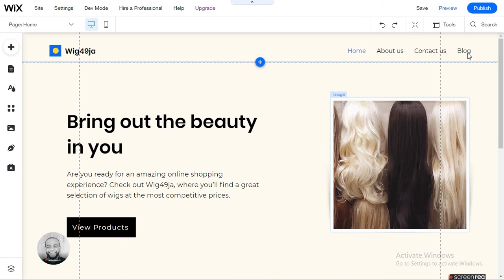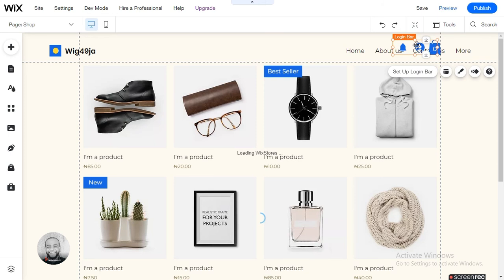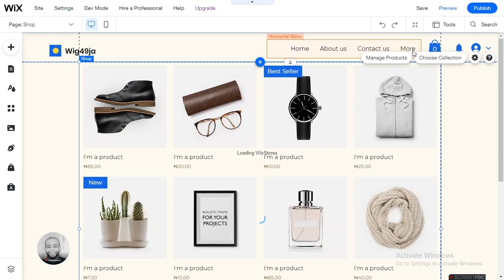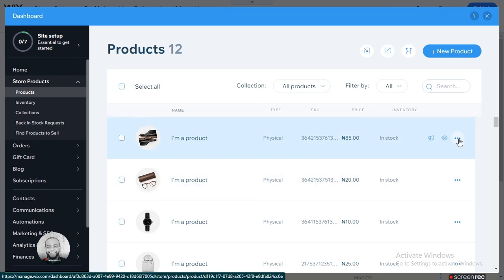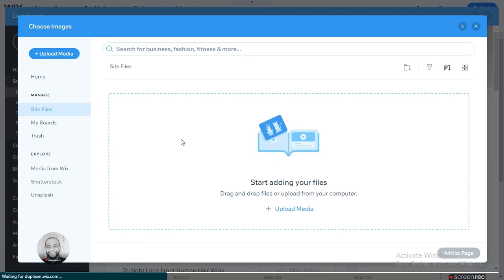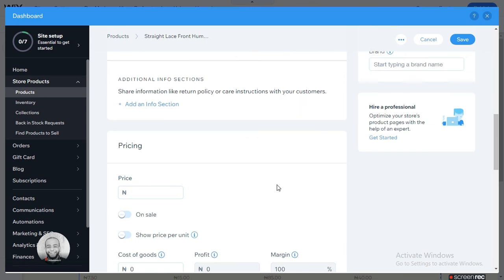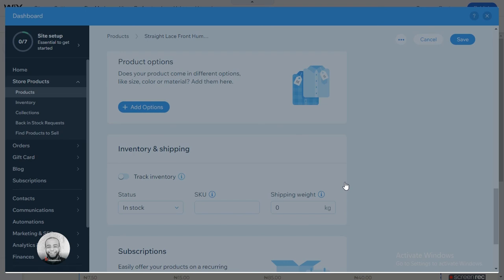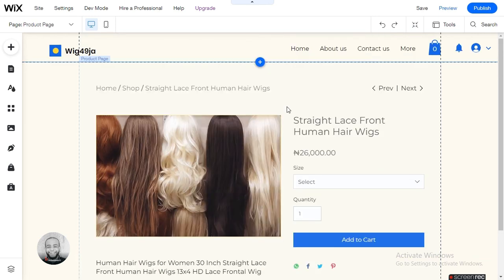08 of 13 How to add an online store & How to upload product